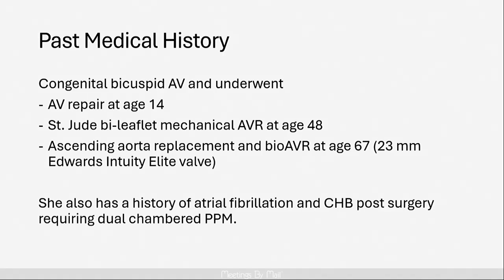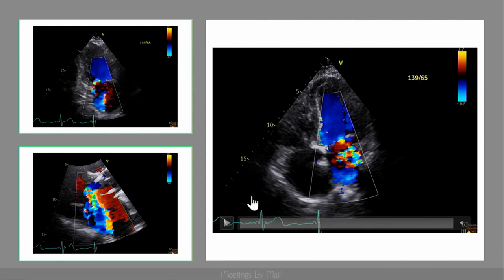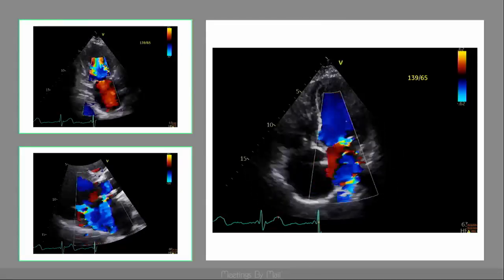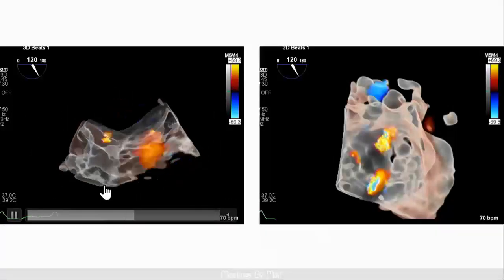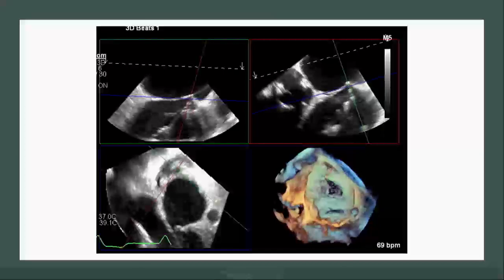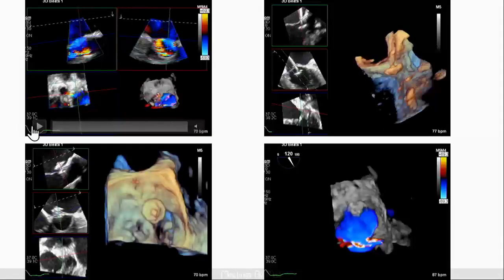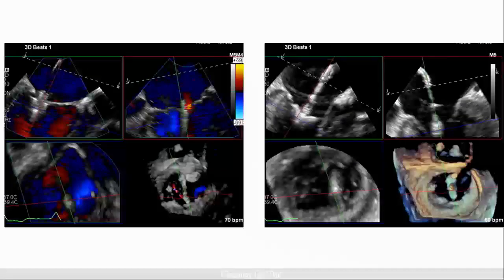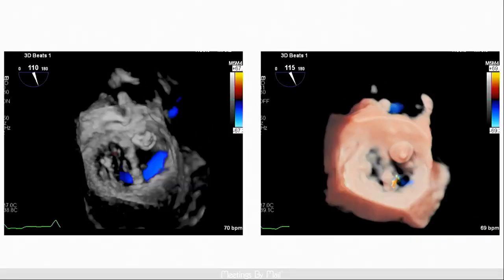Ss 5 Structural Intervention - Mitral Valve Medstudylab.com